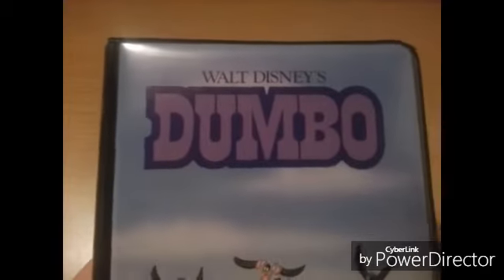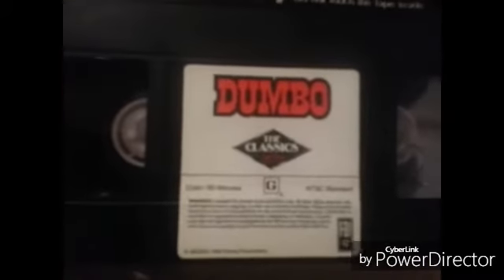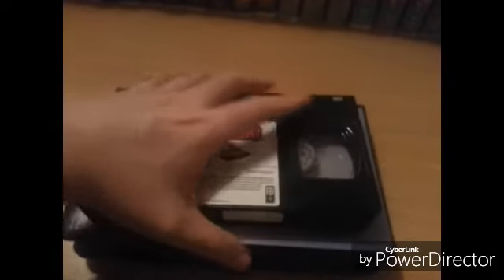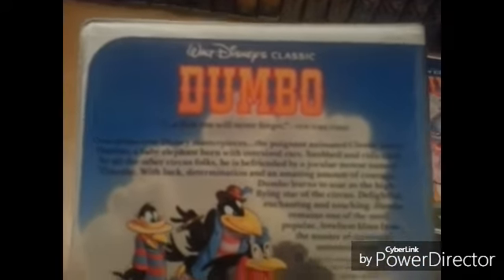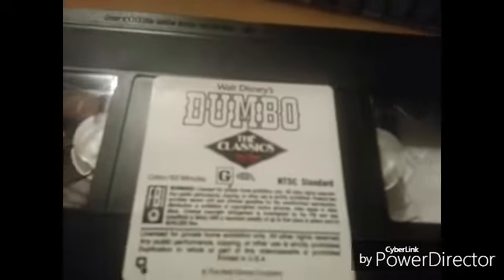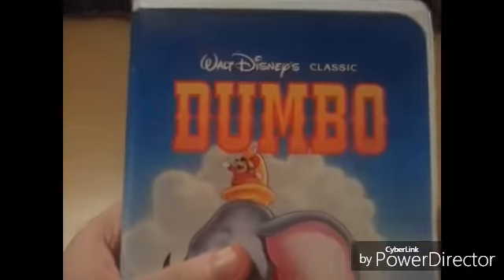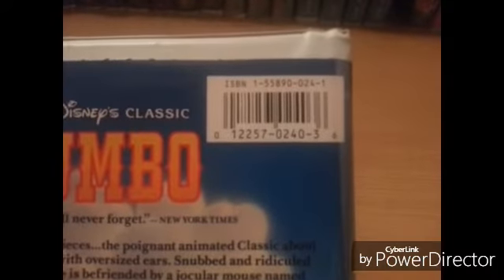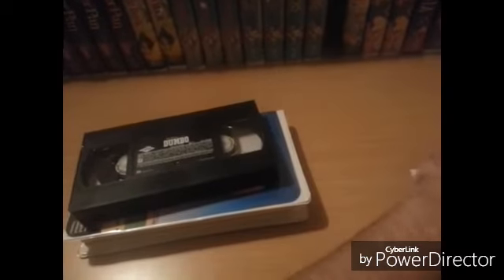VHS Update (Part 3) Comparing Dumbo VHS's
Here's what I finally got on Ebay! The 1985 VHS of Dumbo!